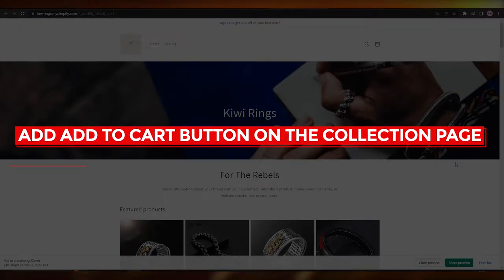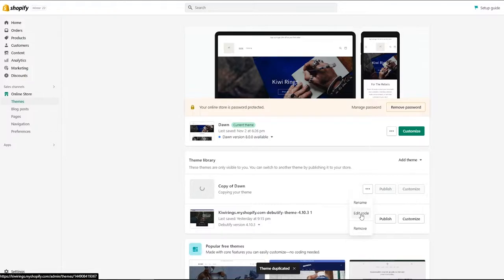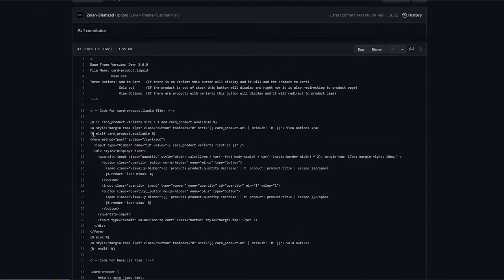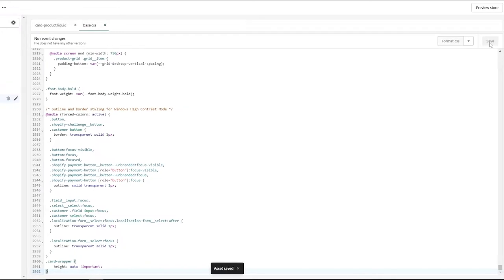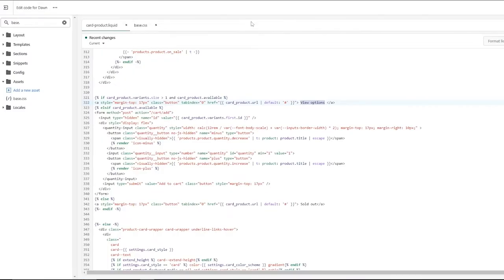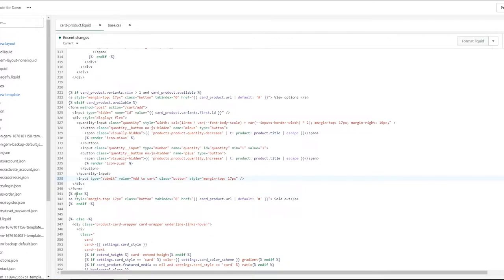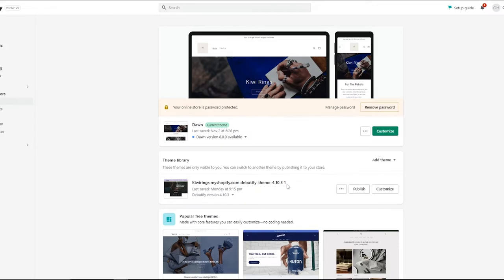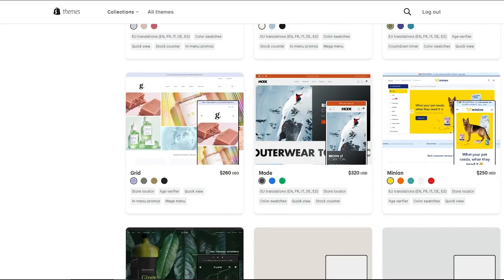How To Add 'Add to Cart' Button On Collection Page (Shopify 2024)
In this video I show you How To Add 'Add to Cart' Button On Collection Page. It is really easy to do and learn to do it in just a few minutes by following this super helpful tutorial to get a better understanding of everything.